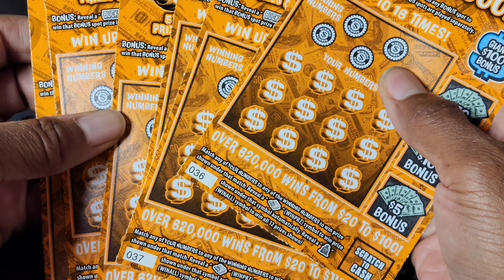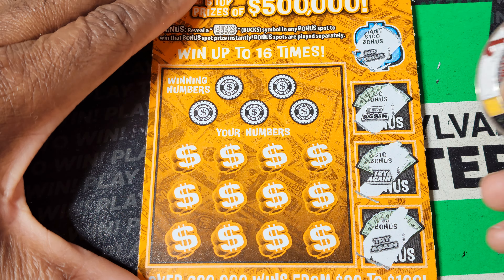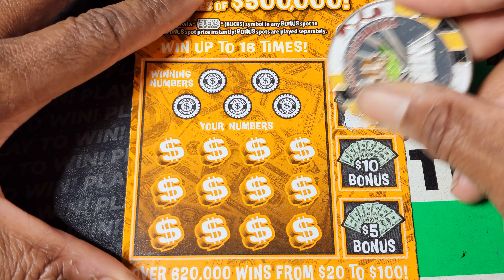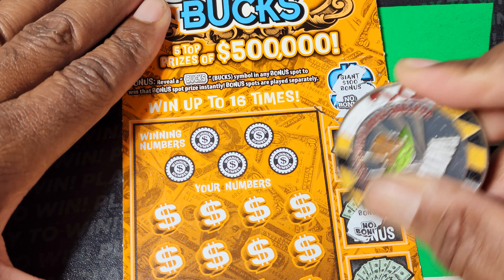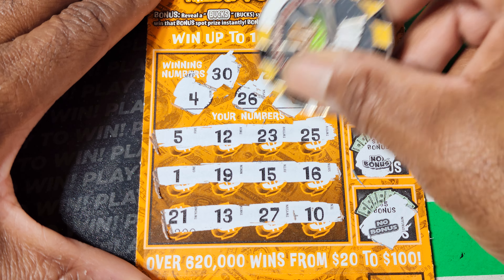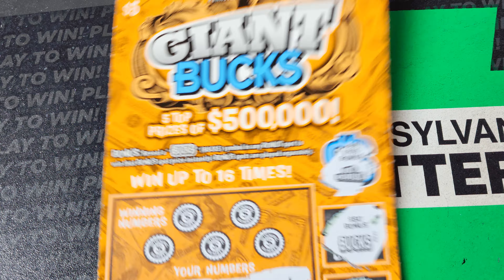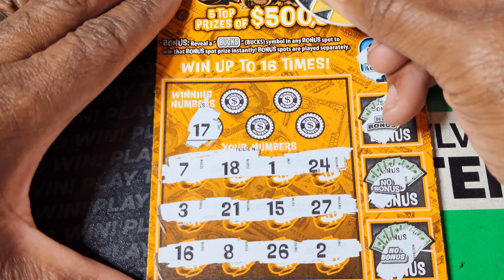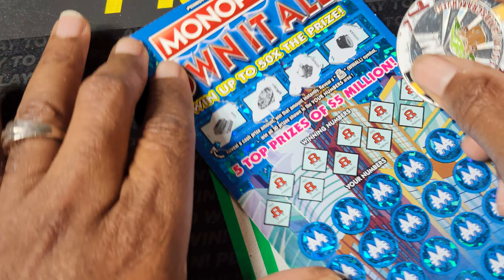PA LOTTERY 🔵 GIANT BUCKS & MONOPOLY SCRATCH OFF TICKETS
I am the Md Scratch Jedi and I scratch lottery tickets from the pa lottery, md lottery, nj lottery and many more. Join me on my scratch off journey as I hunt for a claimer jackpot while winning the lottery! I do not promote gambling, however I am sharing the experiences win or lose and I do not recommend that anyone follow the same actions and expect similar results. I accept no responsibility for your actions so play at your own risk and within YOUR limits at all times.!